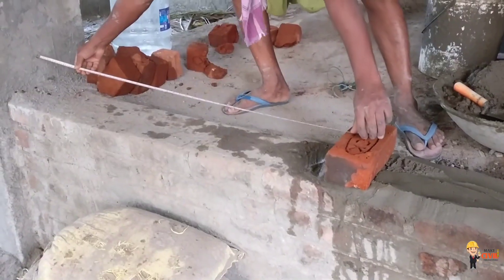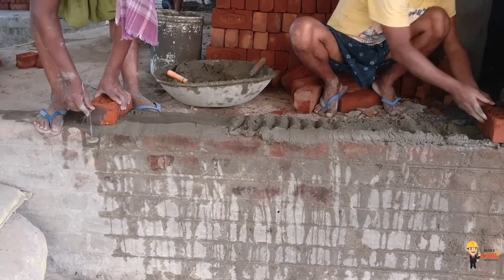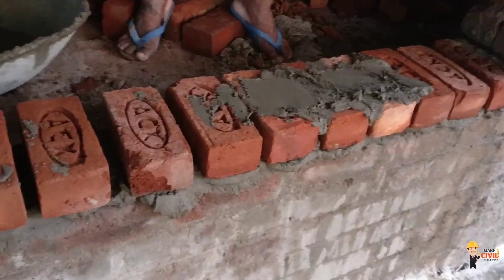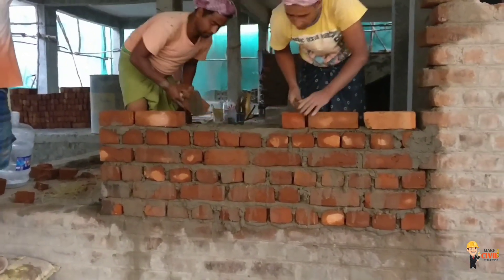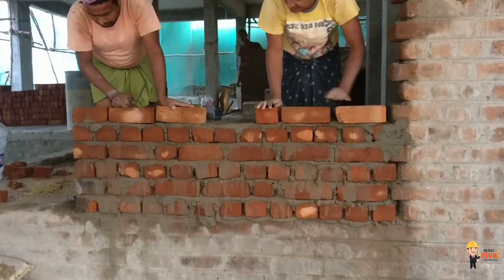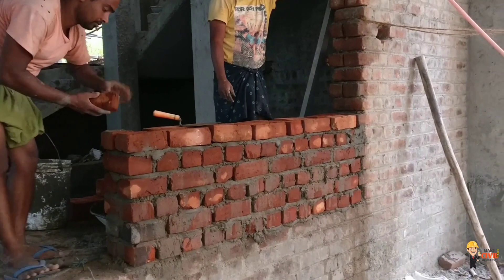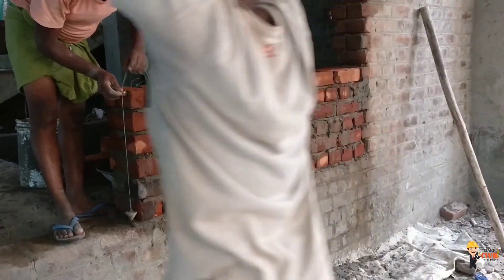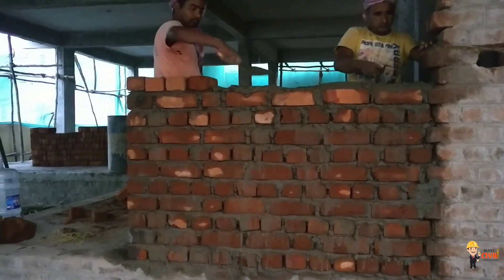Brick Masonry Construction For 9" inch Wall | 9"சுவர் கட்டுவதில் ஏற்படும் தவறுகள்?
9"சுவர் கட்டுவதில் ஏற்படும் தவறுகள்? கவனிக்க வேண்டியவை?
brick masonry construction for 9" inch wall [Brick work] | MCES
this video fully about the easiest way of 9 inch brickwork and different levelling method. if you have any doubt ask me in the comment section:)